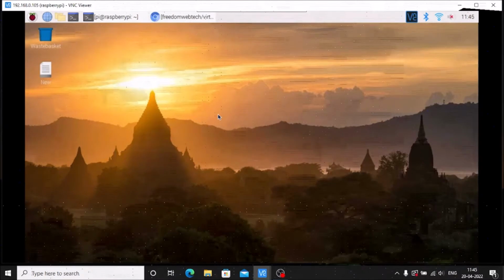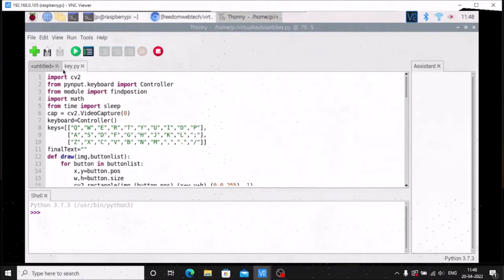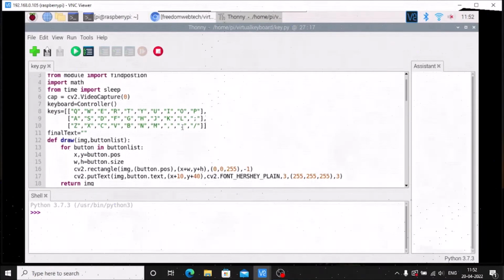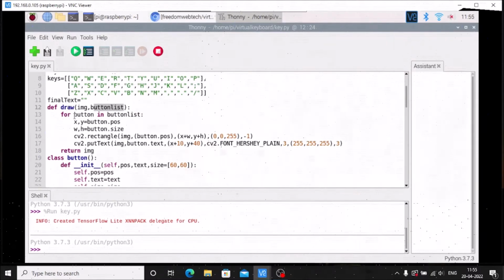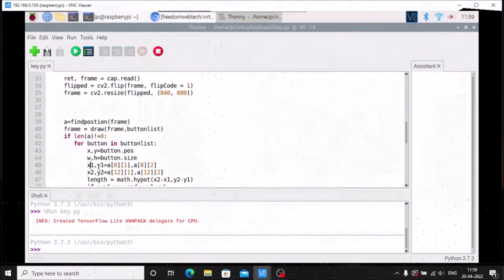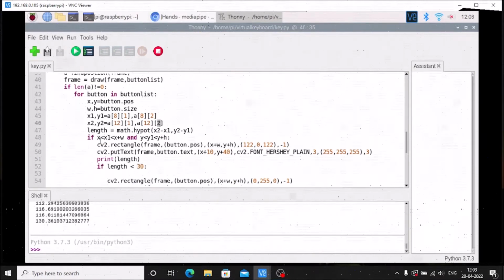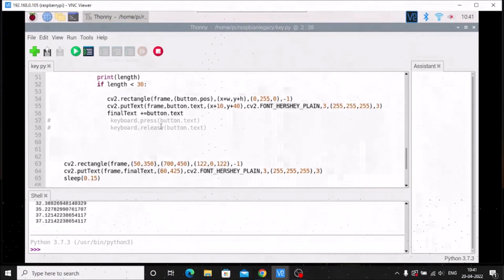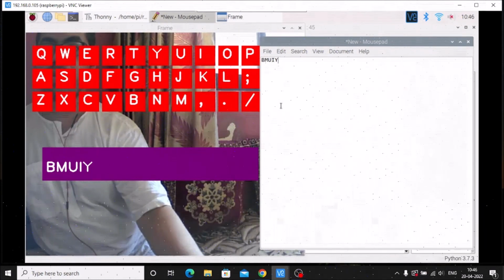virtual keyboard opencv | computer vision | raspberry pi 4 mediapipe virtual keyboard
install opencv tensorflow-lit mediapipe on raspbian buster:-

computer vision,
deep learning,
python,
YOLOv5 object detection on Raspberry pi 4,
tensorflow,
tensorflow 2,
tensorflow lite,
how to,
raspberry pi,
how to,
object detection,
object detector,
pi 4,
rpi 4,
rpi object,
opencv python,
raspberry pi,
tensorflow,
machine learning,
artificial intelligence,
ai,
computer vision,
opencv object detection,
neural networks,
opencv,
opencv-python,
raspberry pi project,
diy,
opencv,
python,
face recognition,
recognition, detection,
opencv,
ip webcam,
how to,
raspberry pi 4 opencv,
ip webcam,
object detection,
object detector,
pi 4,
rpi 4,
rpi object,
opencv python,
mobilenet ssd,
ssd mobilenet,
deep learning,
deep learning opencv,
dnn,
dnn cv2,
raspberry pi,
opencv,
install opencv,
yolov4,
opencv,
python,